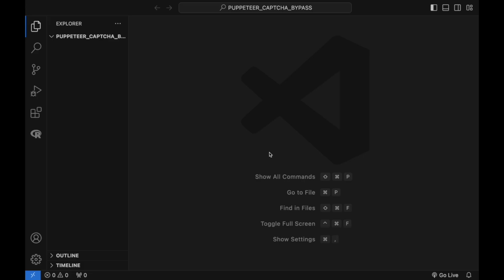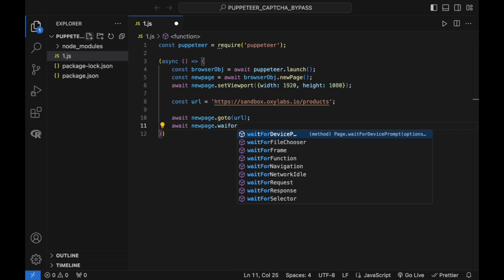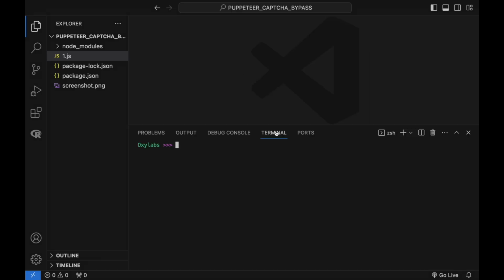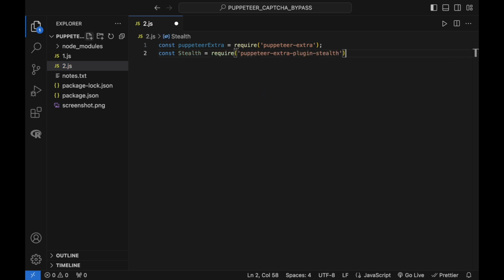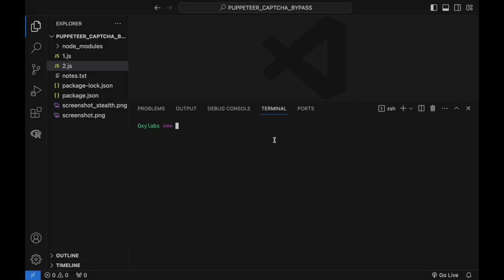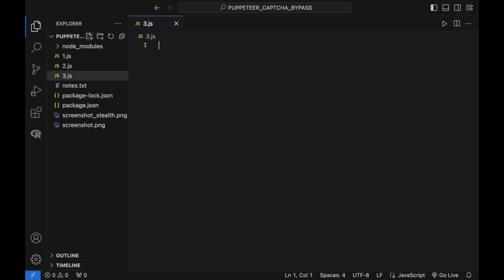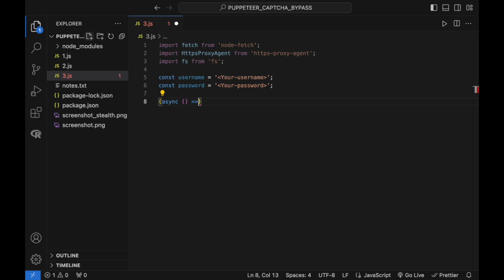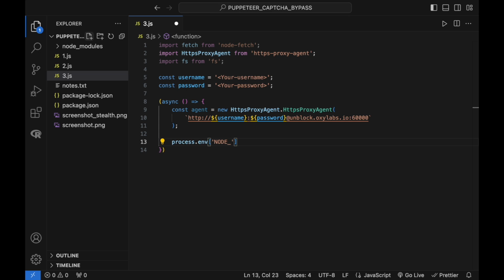How to Bypass CAPTCHA With Puppeteer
Automated web scraping and crawling are crucial for gathering and analyzing data from websites at scale. However, anti-bot technologies like CAPTCHAs have made automated web access more challenging.

How can a scraper appear human to the website and avoid getting blocked? Watch this video to find out!

We also have this topic covered in a blog post, check it out

Timestamps 👇
00:00 Introduction
00:33 Bypassing CAPTCHA with Puppeteer
00:56 Why is Puppeteer alone not sufficient?
02:59 Using Puppeteer-stealth to bypass CAPTCHA
06:19 Using Web Unblocker with Node.js
09:55 Conclusion